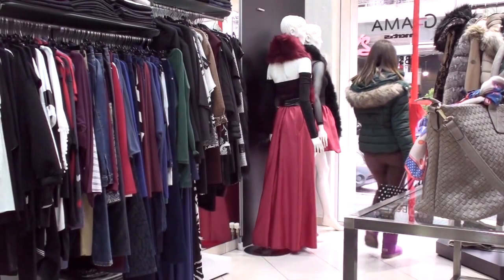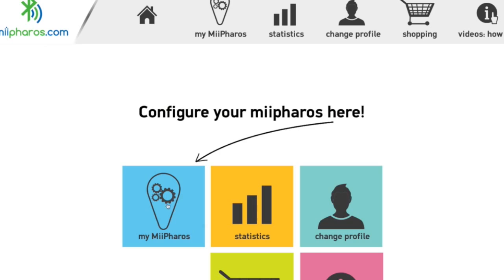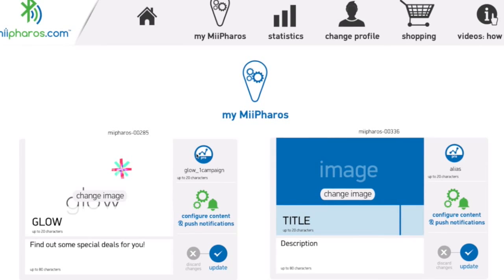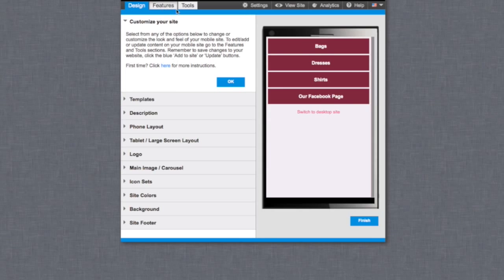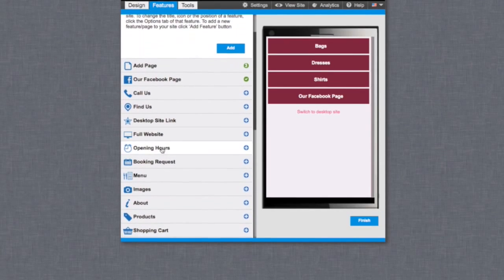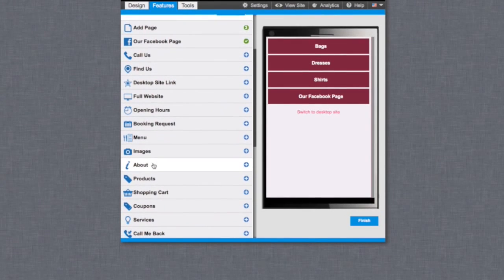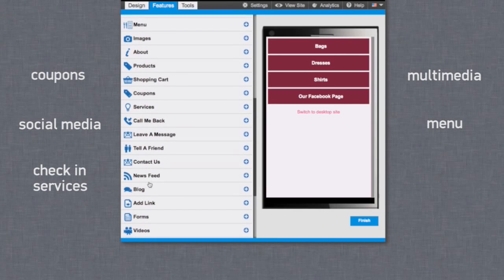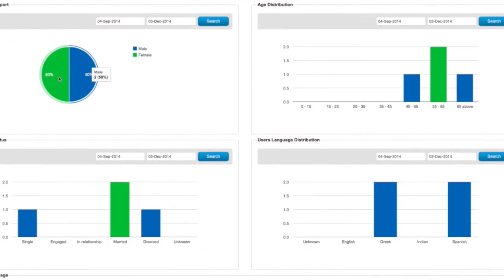MiiPharos | iBeacon Marketing Platform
MiiPharos is the only turnkey iBeacon™  Marketing Platform . You get all you need, 4 iBeacon™ devices, a Web interface to manage the content, Applications and Analytics.